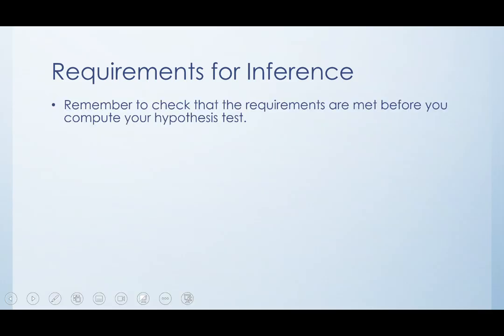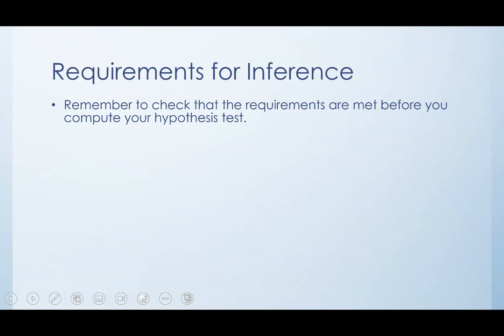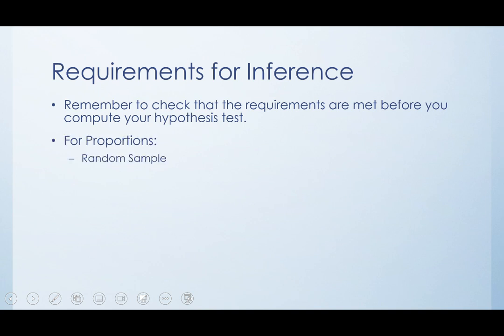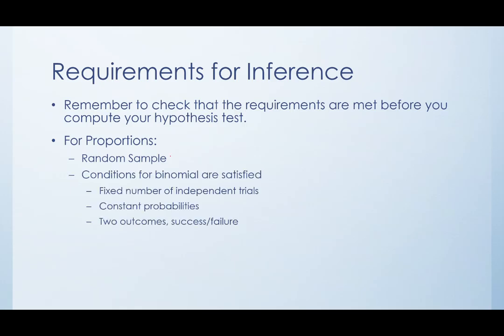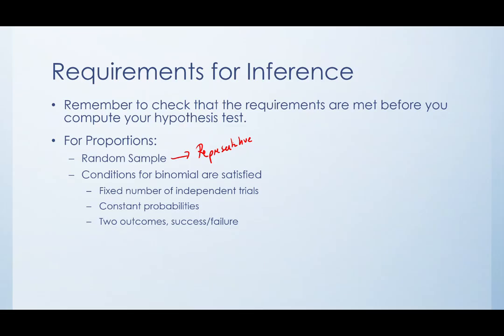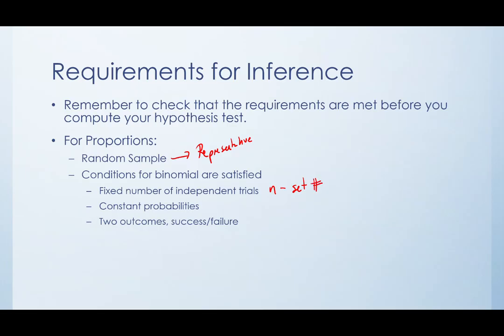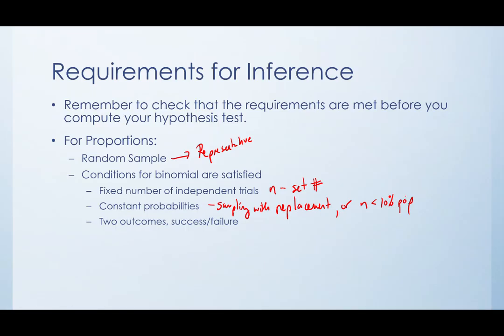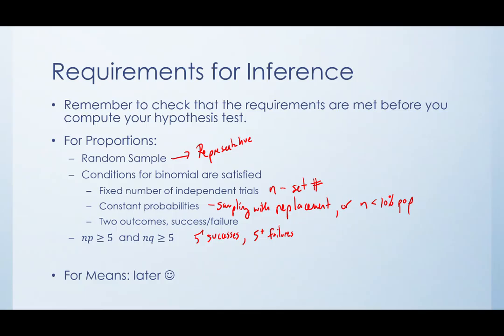Hypothesis Testing of a proportion: Requirements for Inference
Aligned with OpenStax Elementary Statistics 2nd, Chapter 9 Hypothesis Testing